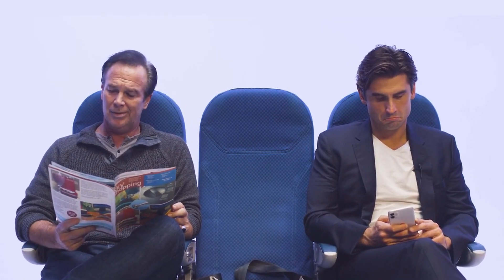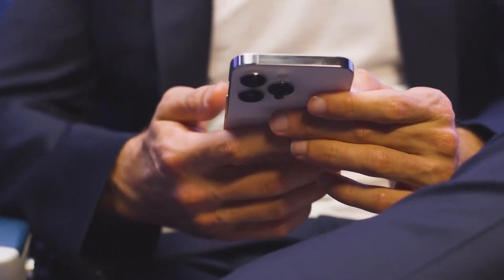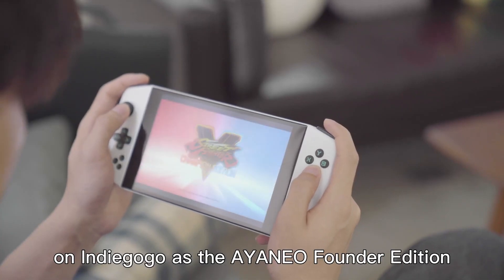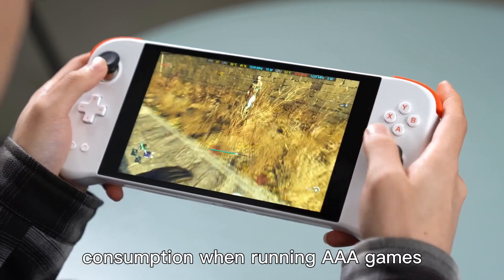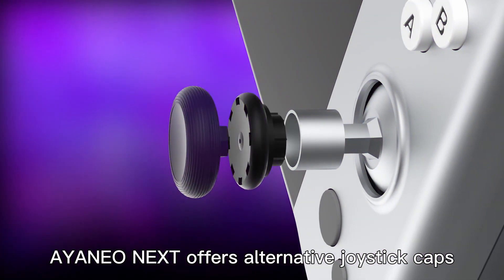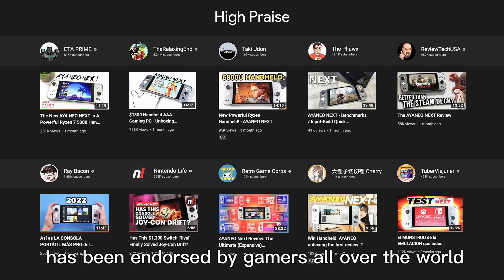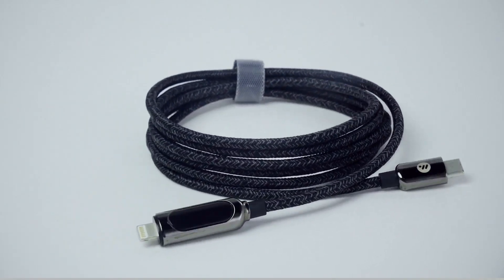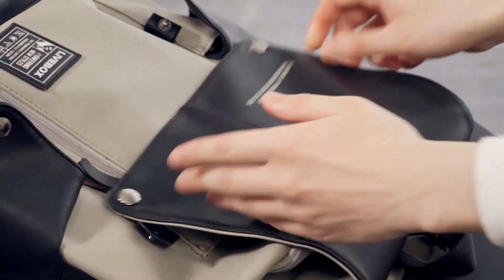4 COOLEST INSANE GADGETS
The Kickbooster Team
KICKSTARTER & KICKBOOSTER , INDIEGOGO LINKS:

TRAVEL SMART. TRAVEL TAGLOCK

(Indiegogo)

(Indiegogo)

PLEASE SUPPORT:

CAR INTERIOR STRIP LIGHT
SEAGATE HDD
Heated Oxygen Bank 1 Sensor 2
CR2032 Lithium Battery
OBD2 SCANNER BLUETOOTH
CROCS JIBBITS
LIVALL HELMET
Bike Pump with Gauge, 120PSI
OTTOLOCK HEXBAND
Men's Cycling Jersey Set
LIVALL MT1 NEO Adult Smart Bike Helmet
XTU DASHCAM
GPS NAVIGATION
Jump Starter
USB C to HDMI Cable
FUJIFILM INSTAX Mini 11
Bose Sound Link On-Ear
BL GO2
Coleman Portable
You are My Sunshine Music Box
55” Tripod
GVM Ring Light 5600K
Retractable Windshield
GEEKERA 3 in1 Wireless
Viozon Selfie Desktop
Gigastone 64GB 5-Pack
Multiple USB Charger
10.2" LED Selfie Ring Light/Tripod Stand

My Stuff:

GoPro 9
DJI RS2 GIMBAL
EOS CANON 90D
MacBook Pro “13inch
MacBook Pro “16inch
Iphone X
iPhone 12 Pro Max 256
iPhone 7
iPhone 5s
AirPods Pro
WF - 1000M3
Apple Wireless Keyboard
Apple Wireless Mouse

Friends will be Friends:

Lexxcaga2018

xlolx2010

xlolx2010

TIK-TOK
alexxis caga